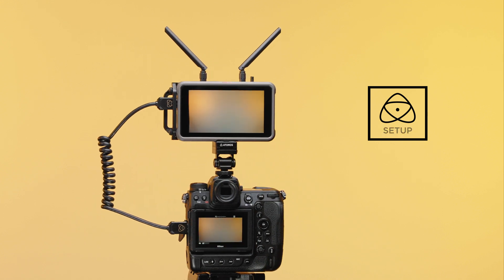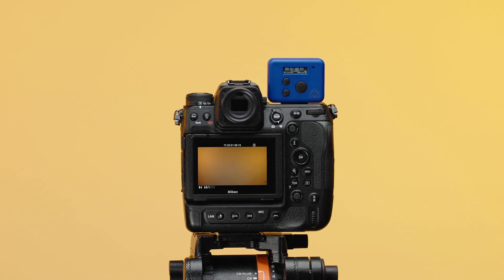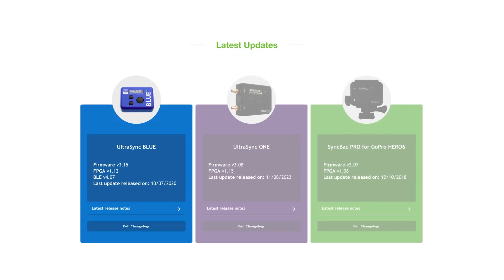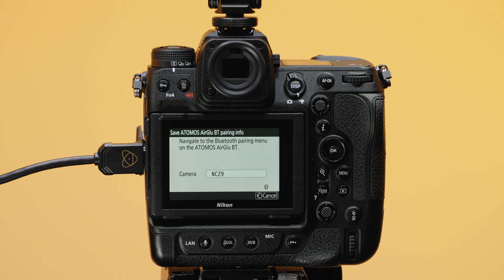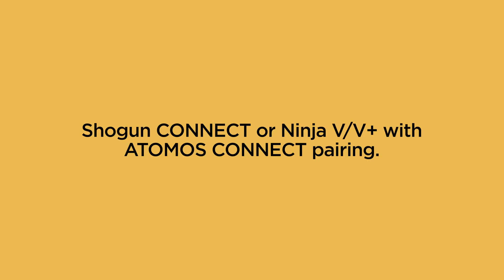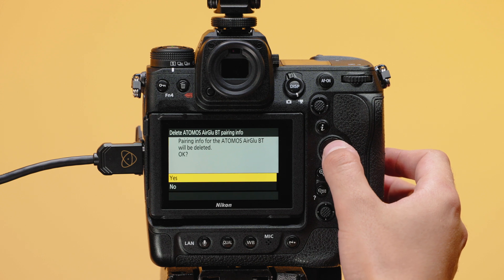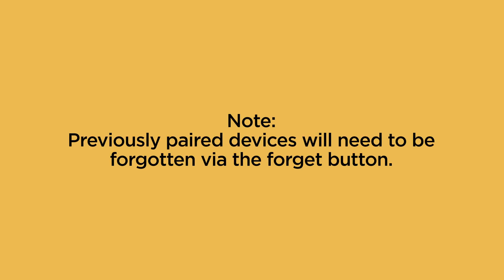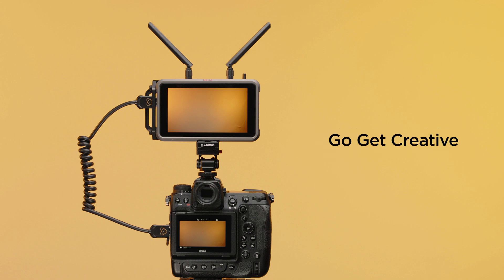How To Set Up Nikon Z 9 AirGlu Timecode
In this setup guide, we walk you through how to send AirGlu Bluetooth timecode from the Ultrasync BLUE, your Ninja V or V+ with Atomos Connect and Shogun Connect to your Nikon Z 9. Bluetooth timecode is separate from our RF timecode technology designed for longer range, and the two can be used simultaneously on a large set with multiple devices running timecode. Think of Atomos AirGlu Bluetooth timecode like a mobile hotspot for timecode you can send wirelessly to different devices.

Chapters:
00:00 - Intro
00:53 - Turn 'Record Timecodes' to ON
01:10 - Ultrasync BLUE Pairing
02:29 - Shogun Connect or Ninja V/V+ with Atomos Connect Pairing
04:14 - Outro

For more info and our web-manuals, refer